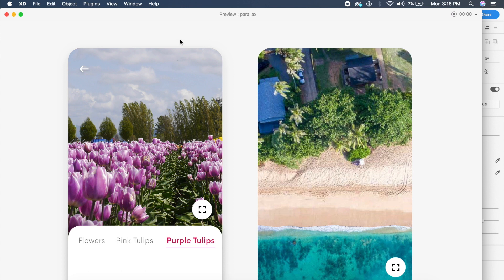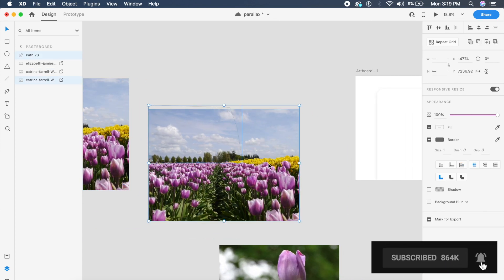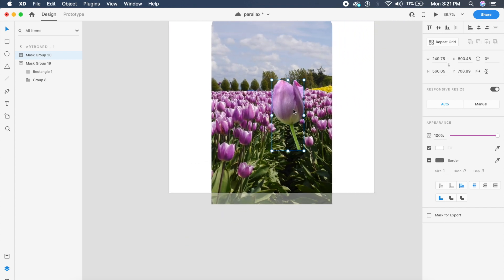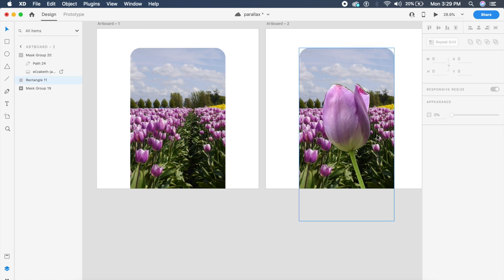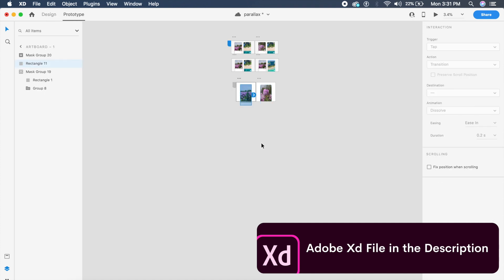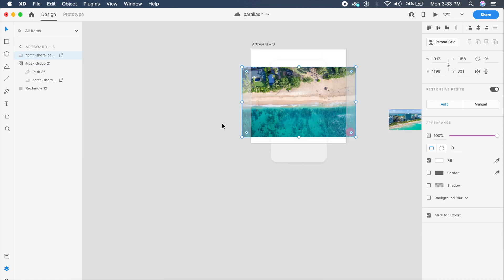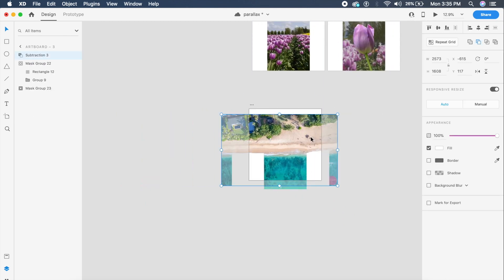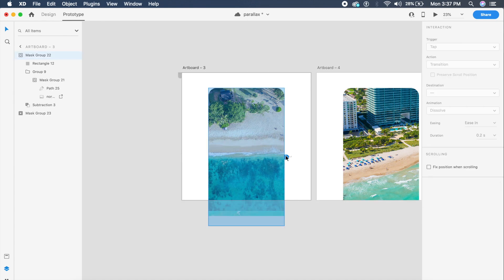Parallax Animations in Adobe Xd | Auto Animate | Design Weekly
Let's make some cool Parallax animations in Adobe Xd using Auto Animate. With some cool tricks with images and masks, you can make some cool parallax effects. I'm attaching the Adobe Xd file down below:

Music in the video: "Happytoseeyou" by Sarah, The Illstrumentalist